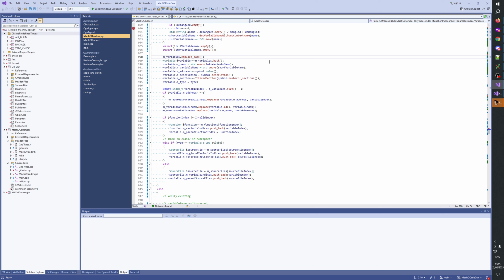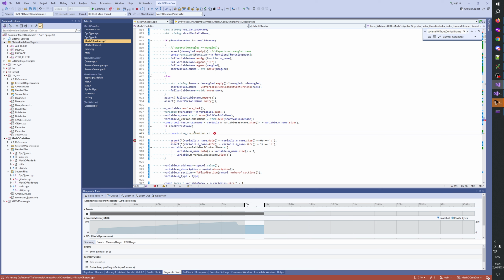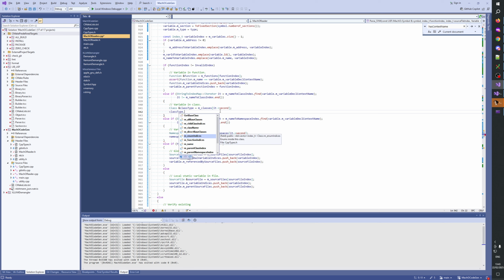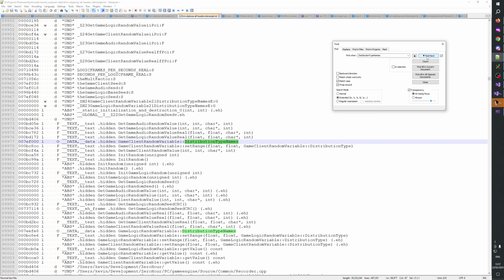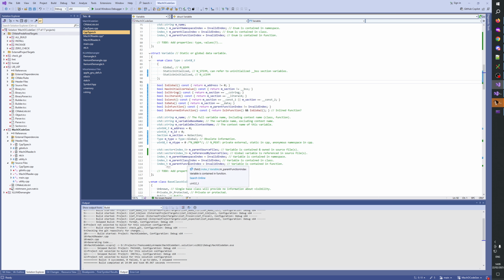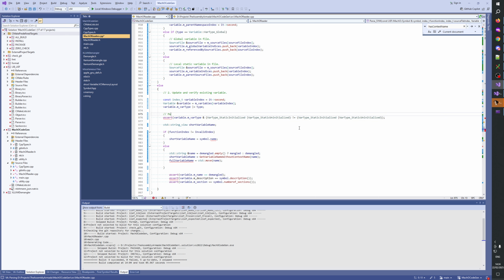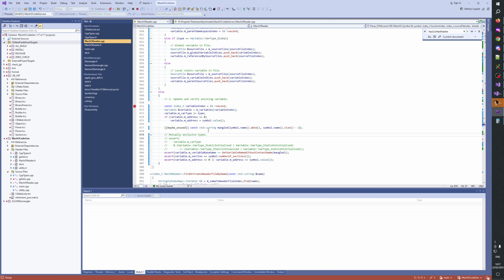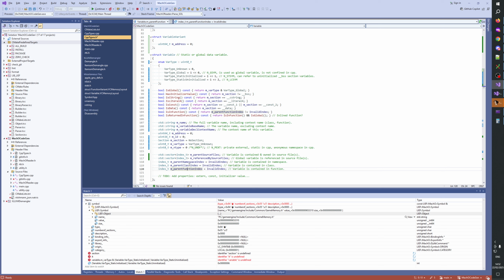Let's fix Generals Zero Hour 0446 - Thyme - MachOCodeGen: Implement static variable symbols 5